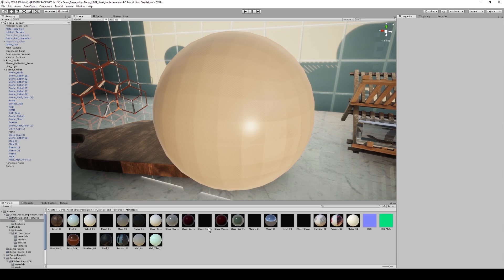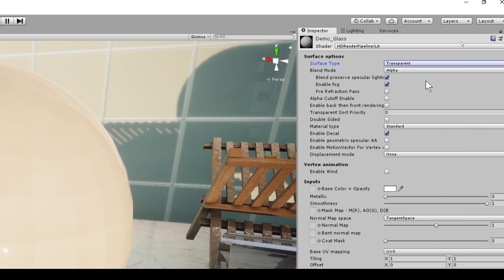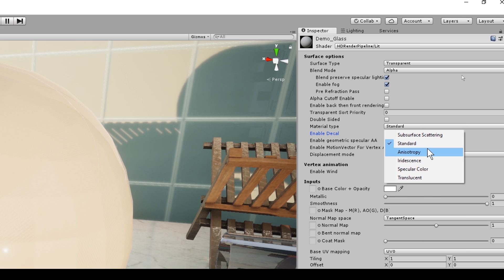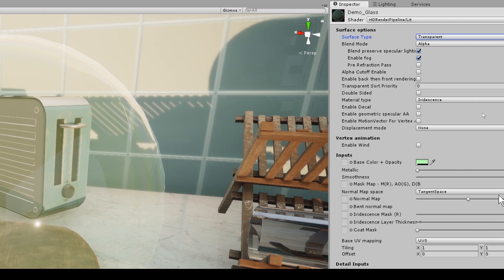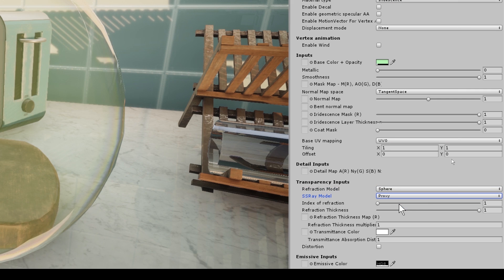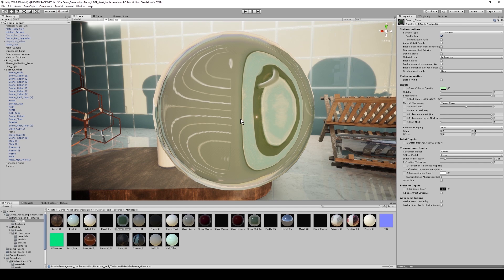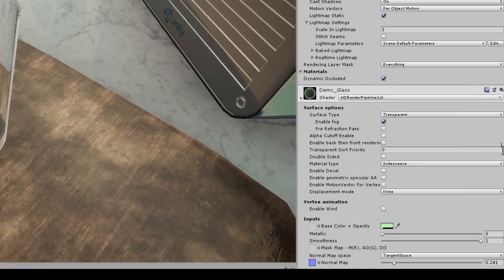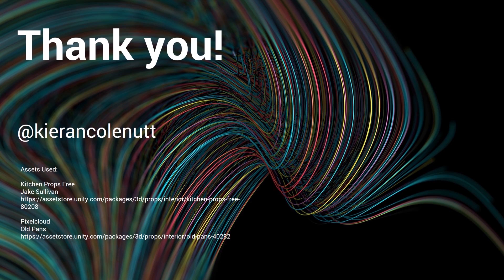Creating a Realistic Glass Material using HDRP! - Unity 2018: HDRP Overview (3/3)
The High Definition Render Pipeline (HDRP) is a high-fidelity Scriptable Render Pipeline built by Unity to target modern (Compute Shader compatible) platforms.

In this series of video, we're going to take a look at HDRP, and see how we can implement assets, upgrade materials, what features we can use, and more.

The HDRP utilizes Physically-Based Lighting techniques, linear lighting, HDR lighting and a configurable hybrid Tile/Cluster deferred/Forward lighting architecture and gives you the tools you need to create games, technical demos, animations and more to a high graphical standard.